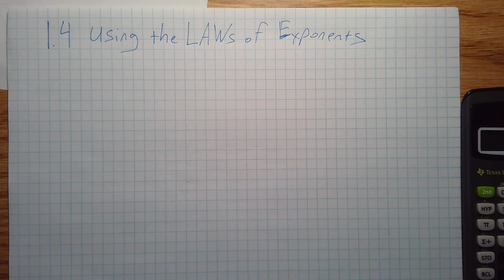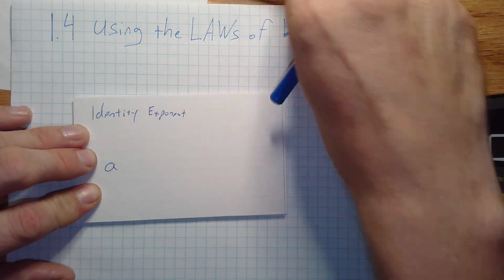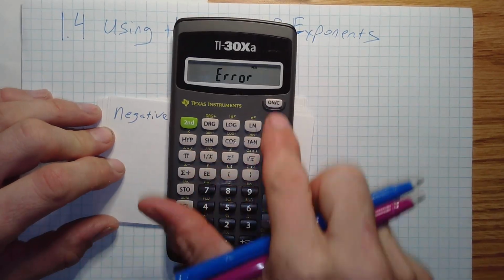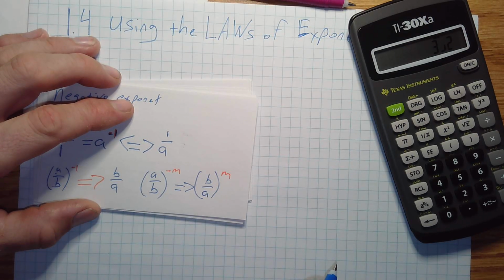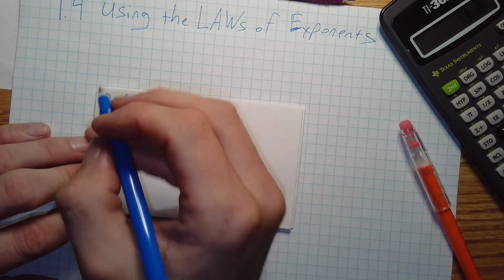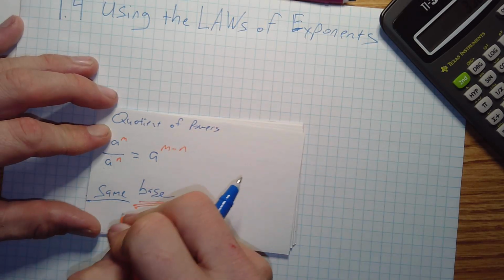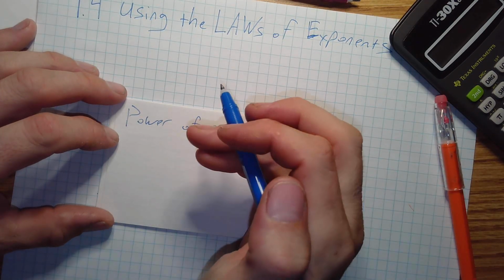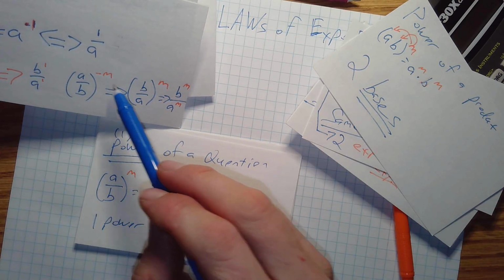1.4.1: Laws of Exponents Review